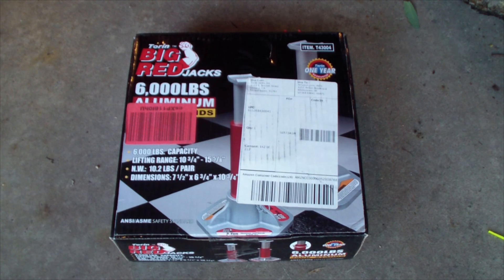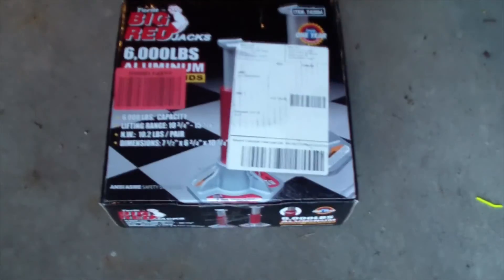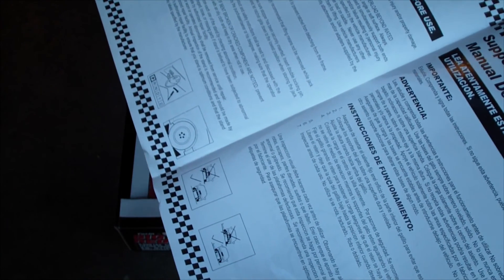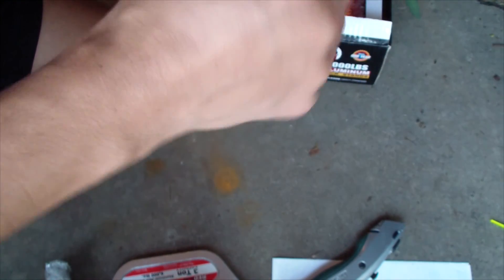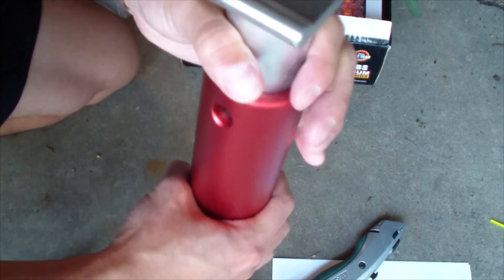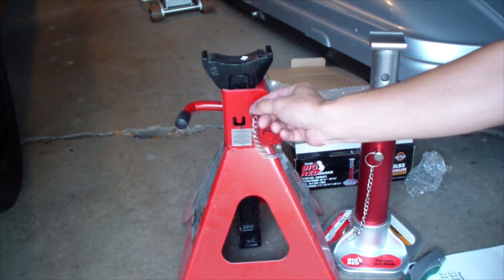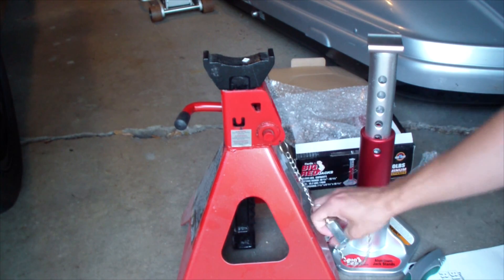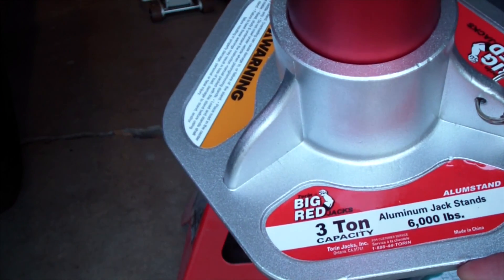Torin T43004 3 Ton Aluminum Jack Stands by onza04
paid around 62.xx on 7.29.15

Visual comparison between a standard 6ton jack and the Torin 3ton jack.

   -5-hole adjustment is secured with a locking bearing
   -2 jack stands included
   -Minimum Lift Height: 10-3/4inch
   -Maximum Lift Height: 15-5/8inch
   -Extra large, cast aluminum base

Pretty sweet well machine little jack for lower profile vehicles!